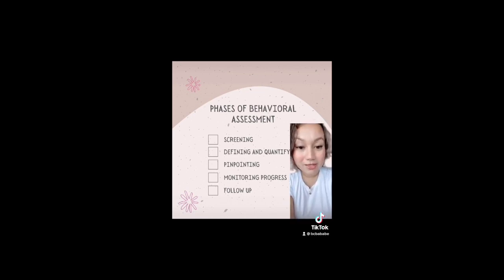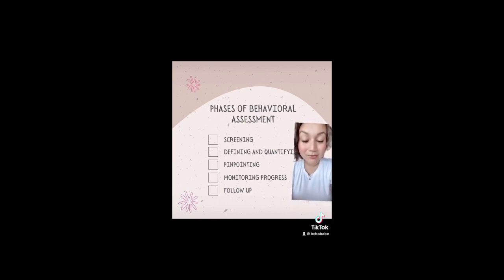Phases of Assessment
I'm on Cooper Chapter 3, let's talk Phases of Assessment!